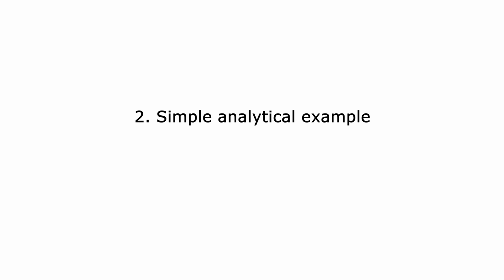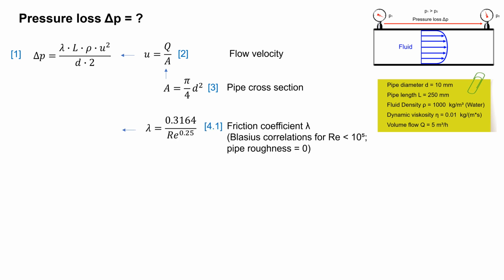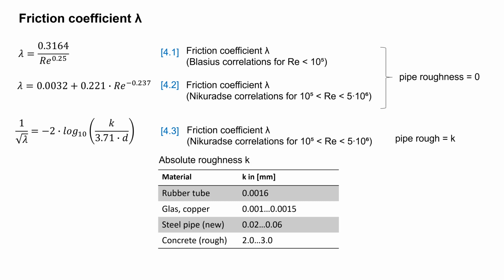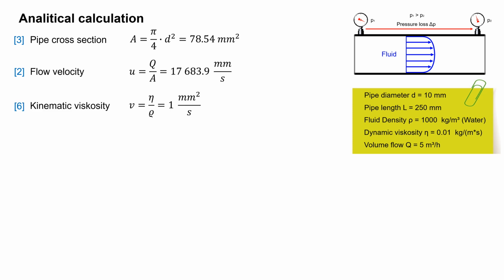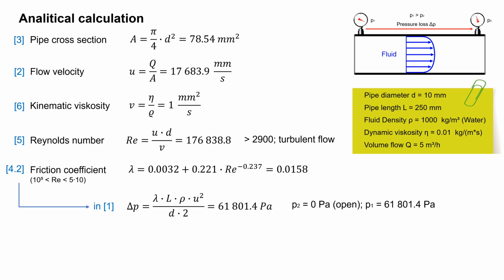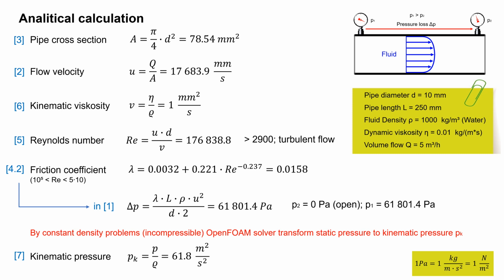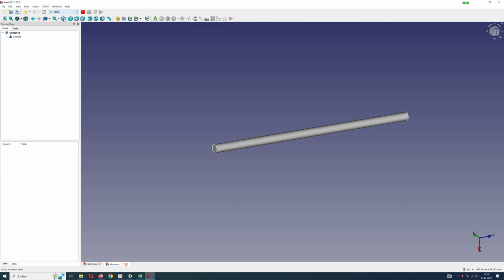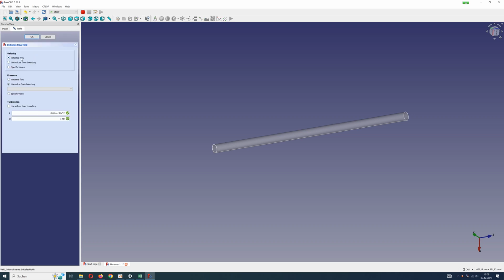Fluid Simulation (CFD) | Getting started FreeCAD & CfdOF | Pressure loss in pipe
Basics of FreeCAD & CfdOF. CfdOF is a Computational Fluid Dynamics (CFD) workbench for FreeCAD based on OpenFOAM.
0:00 Introduction and installation
2:28 Analytical example
6:54 Modeling and simulation
14:28 Results